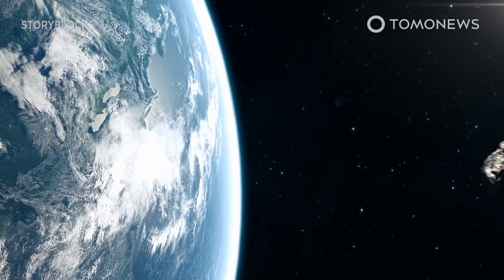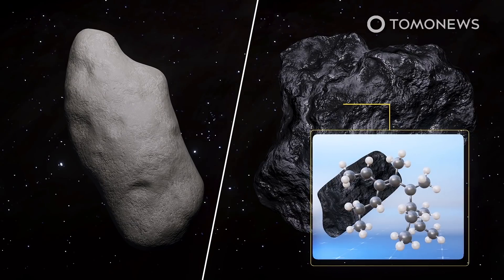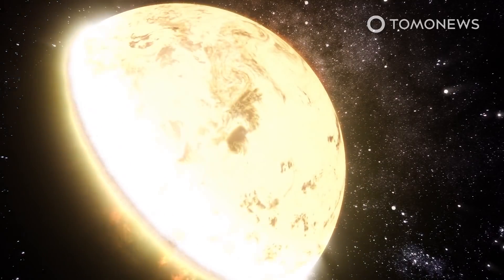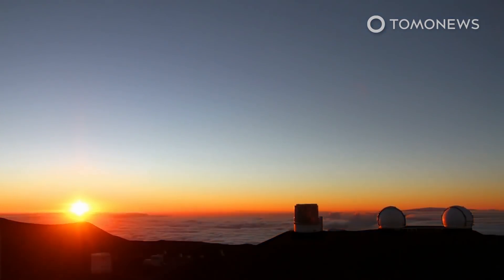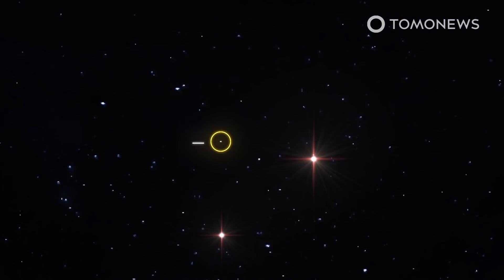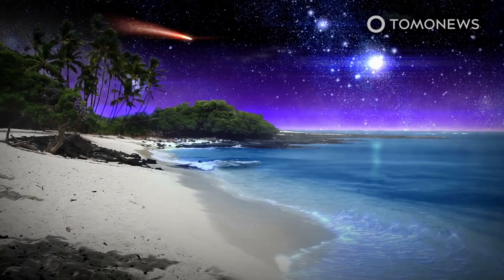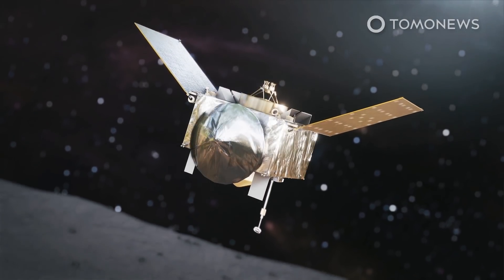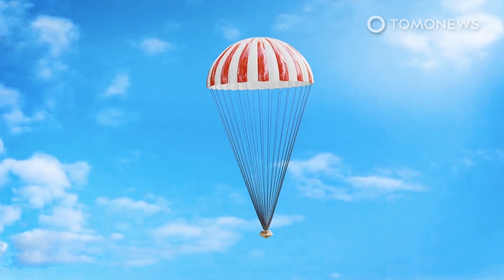Ancient Impact Crater Shows Dinosaur-Killing Asteroids Hit Earth More Often Than Previously Thought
BOULDER, COLORADO — About 66 million years ago, an object estimated to be 6 miles wide — that’s almost 10 kilometers wide — slammed into the Earth, triggering a cataclysmic series of events that resulted in the demise of non-avian dinosaurs. Now, scientists think they know where that object came from. Here are the details:

According to new research by the Southwest Research Institute in Colorado, the Chicxulub impact — which scientists say killed off the dinosaurs — was caused by a giant, dark “primitive” asteroid from the outer reaches of the solar system's main asteroid belt, situated between Mars and Jupiter.

This region is home to many dark asteroids, which are space rocks with a chemical makeup that makes them appear darker than most asteroids.

Geochemical analysis of the crater also suggests that the impacting object was part of a class of carbonaceous chondrites — a primitive group of meteorites that have a relatively high ratio of carbon and were likely formed very early on in the solar system's history.

Simulating over hundreds of millions of years, the model showed thermal forces and gravitational tugs from planets periodically slingshotting large asteroids out of the belt.

On average, an asteroid more than 6 miles wide from the outer edge of the belt was flung into a collision course with Earth once every 250 million years, the researchers found.

This calculation makes such an event five times more common than previously thought, and consistent with the Chicxulub crater created just 66 million years ago.